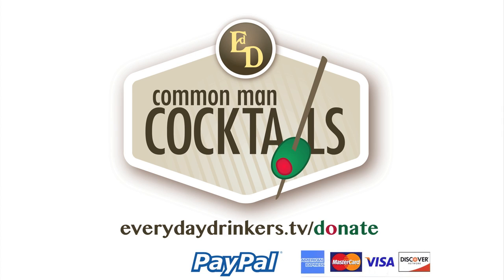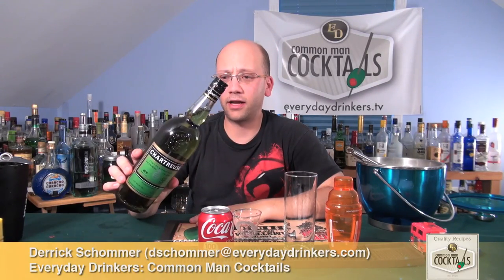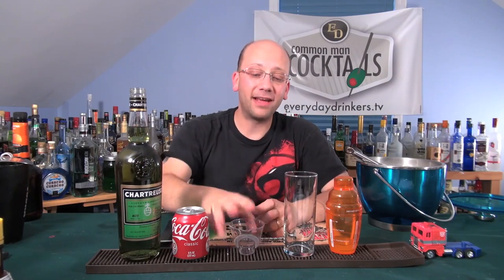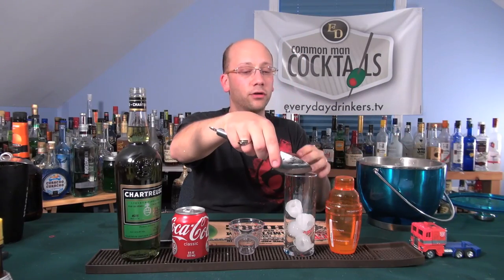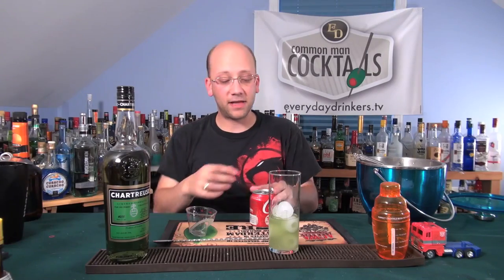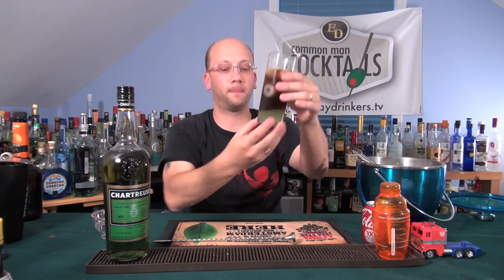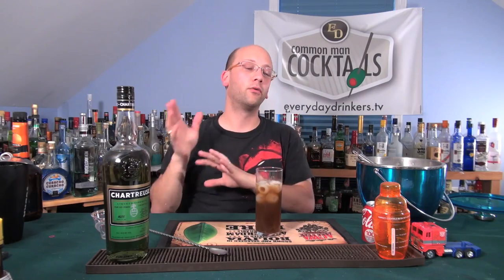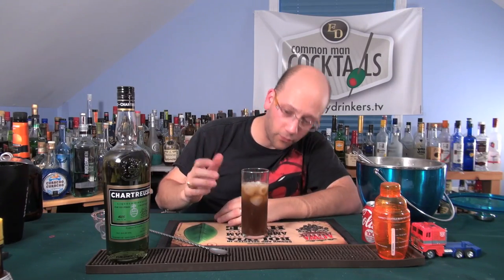How To Make The Green Tea Cocktail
A herbal dose of awesome all wrapped up in a cocktail. It is green tea cocktail style! Recipe: 1 1/2 oz. Chartreuse, 1 oz. Sweet and Sour Mix, Fill with Coke.